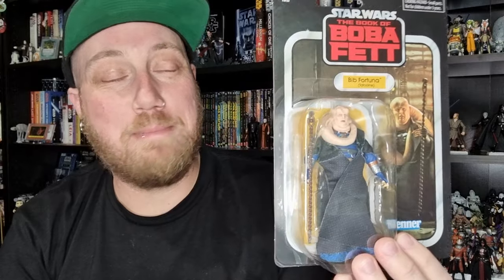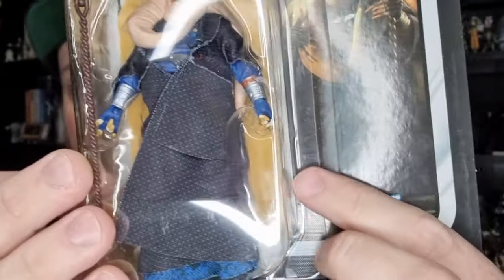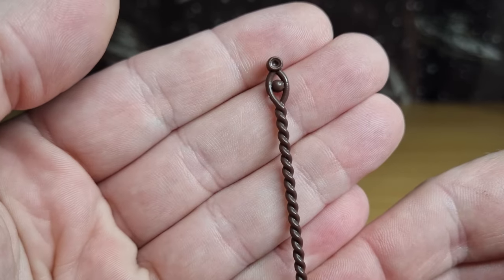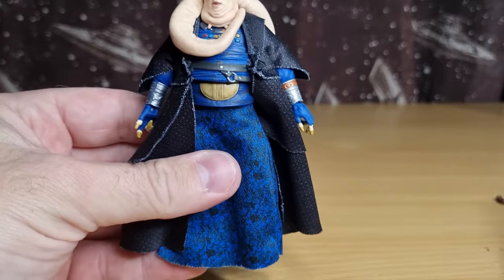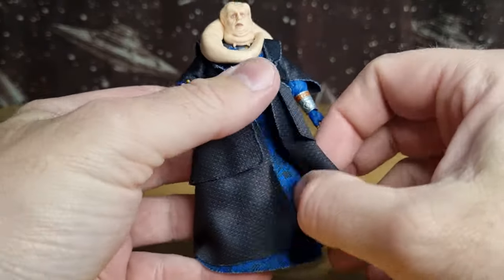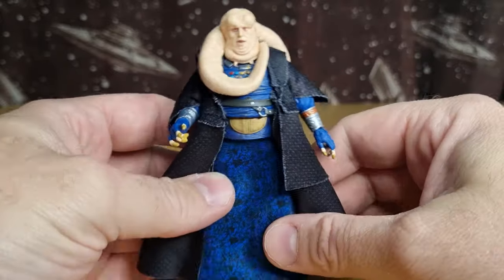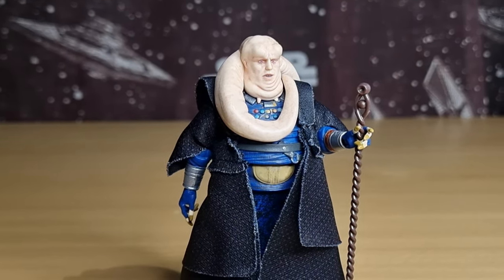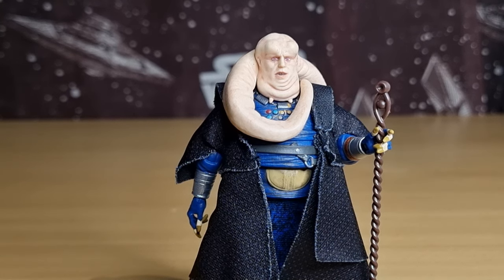BIB FORTUNA (TATOOINE) | VC276 | STAR WARS THE VINTAGE COLLECTION